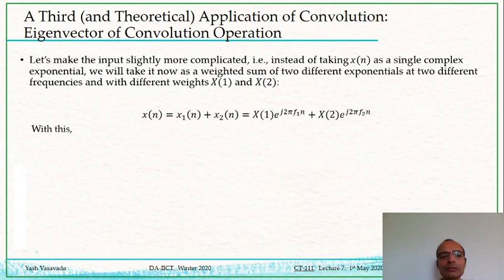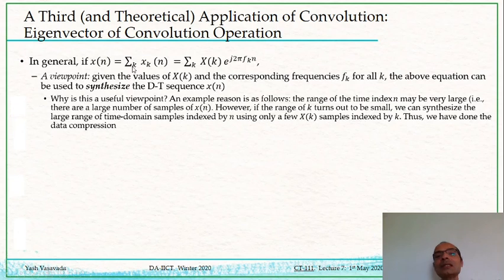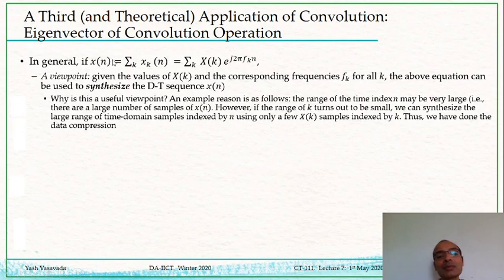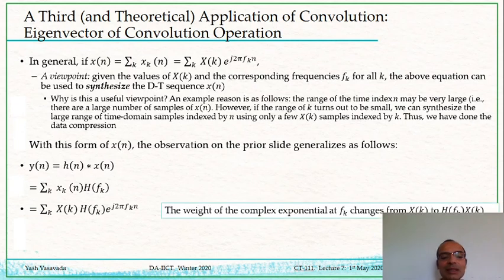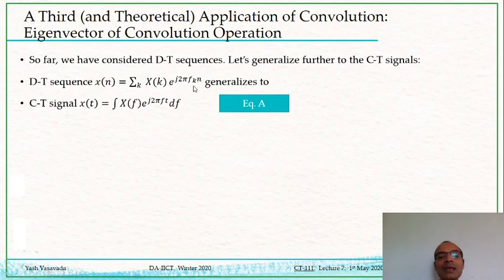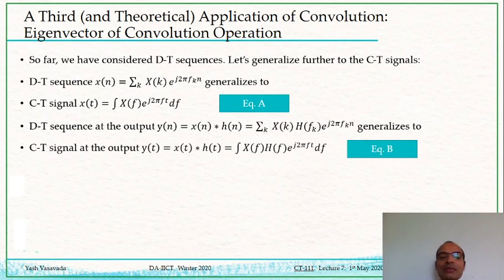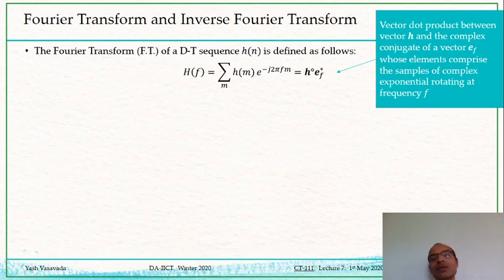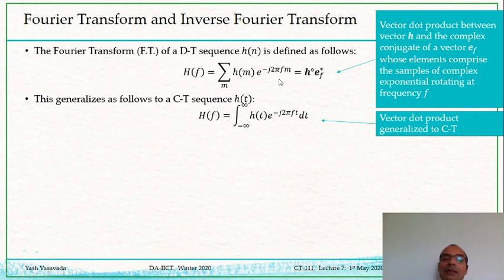Convolution Part 7: Time Domain Convolution and Frequency Domain Multiplication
Equivalence between convolution in one domain and multiplication in the transformed domain